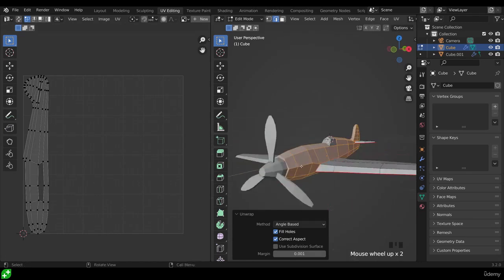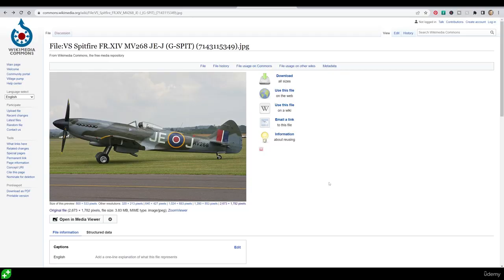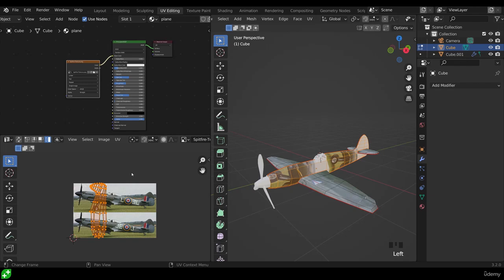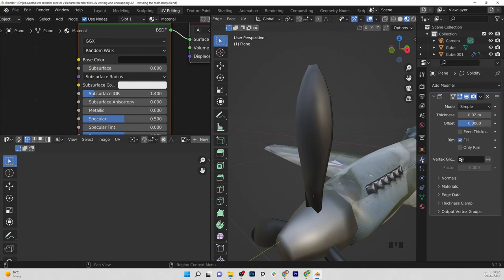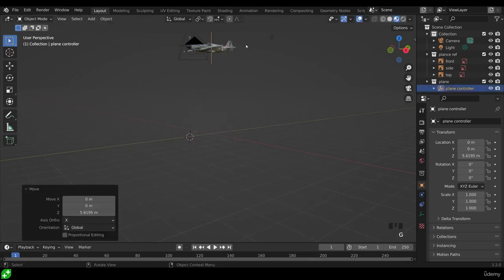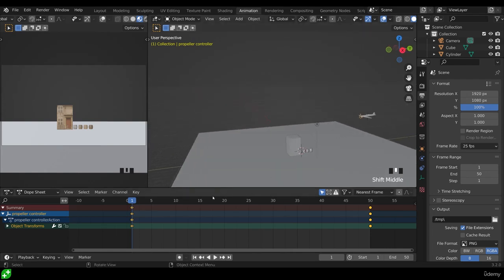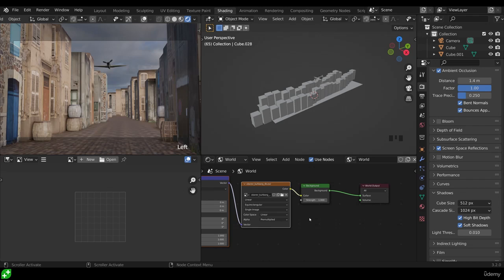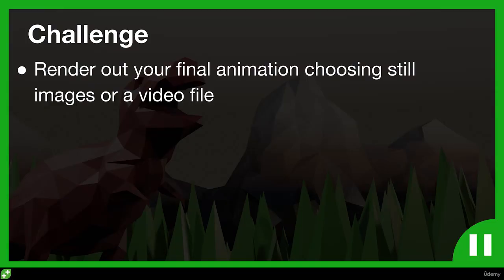Blender 04 10 18